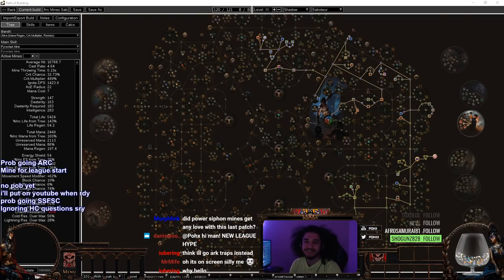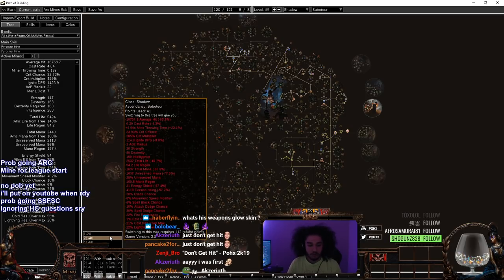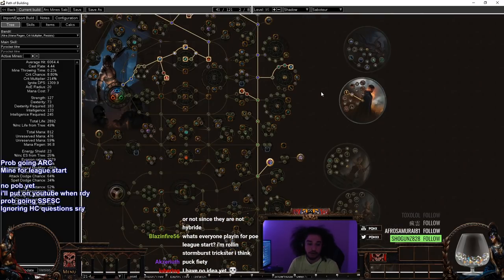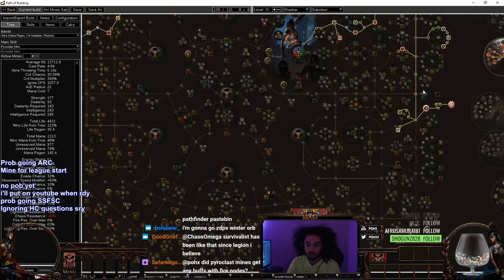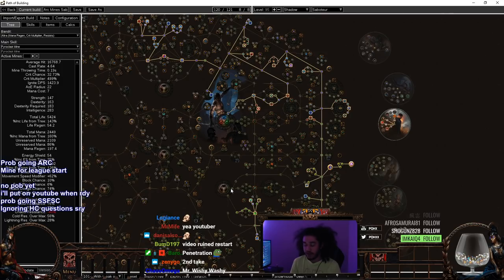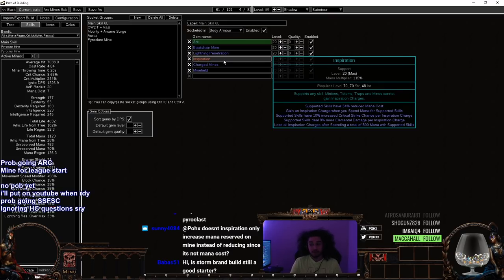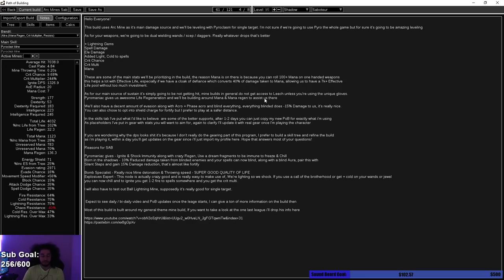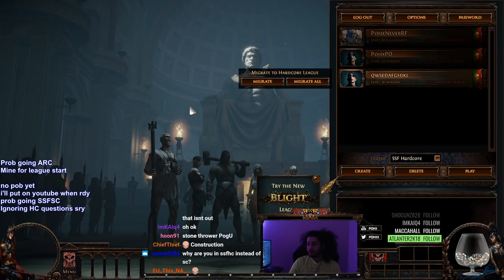Path of Exile 3.9 - ARC Mine Sab League Starter Guide